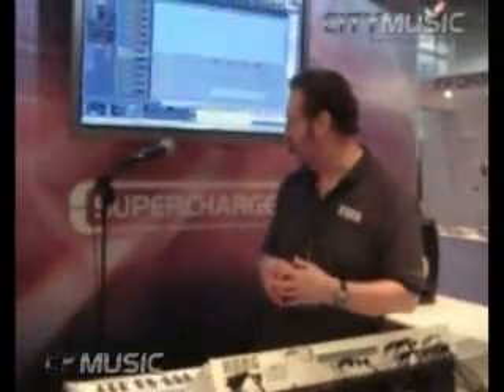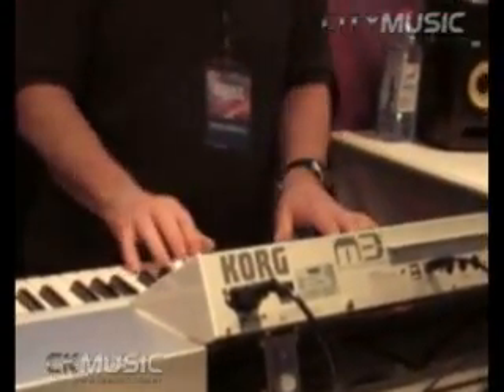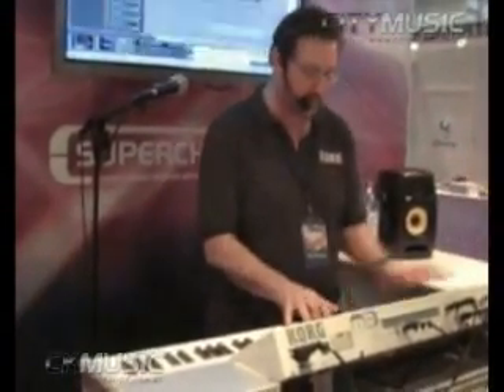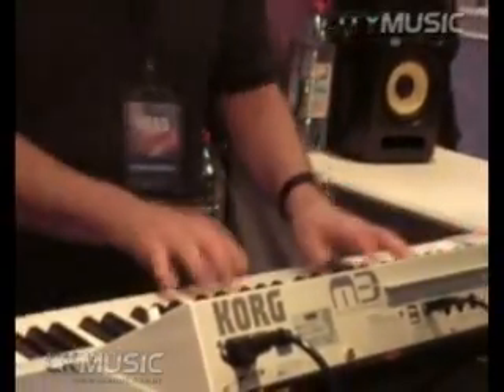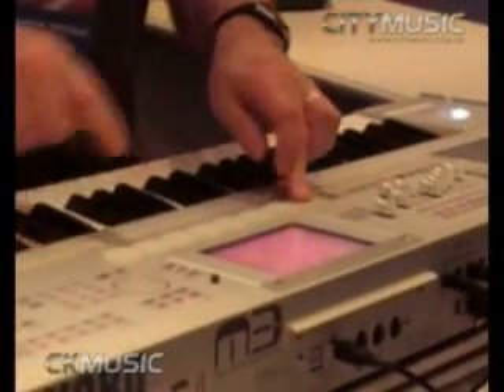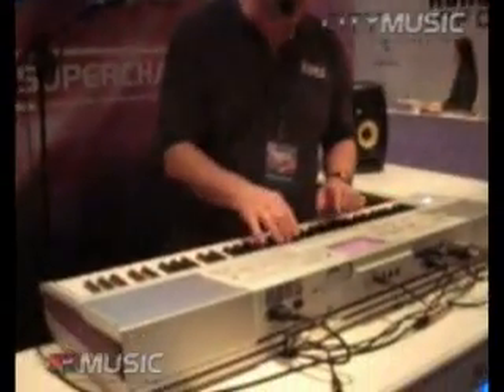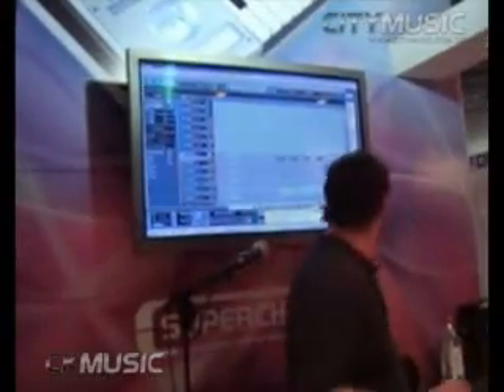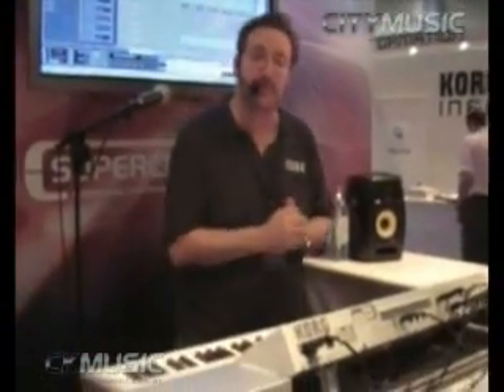KORG - M3 Supercharge at the 2008 Muzik Messe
Check out the new M3 reloaded with double the amount of extra new sounds at the 2008 Muzik Messe